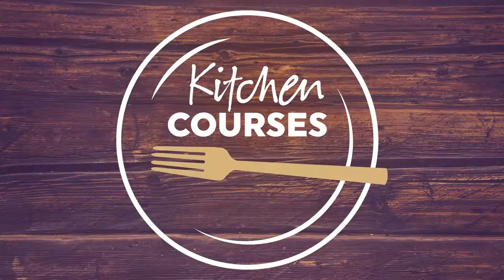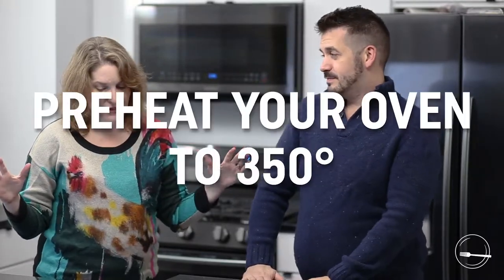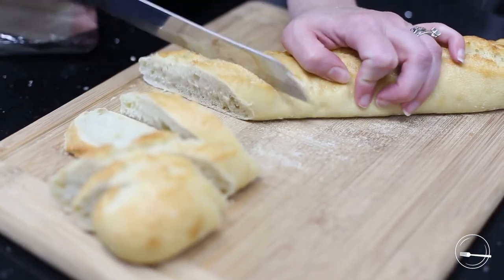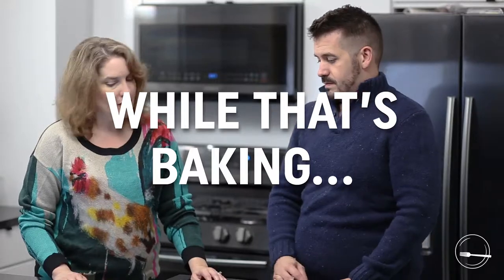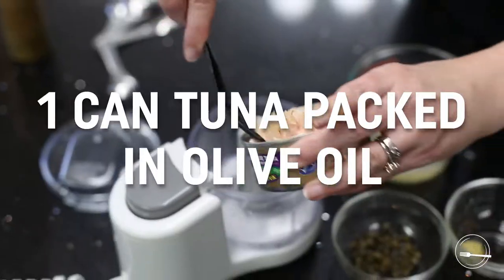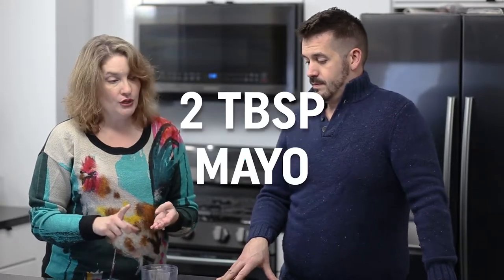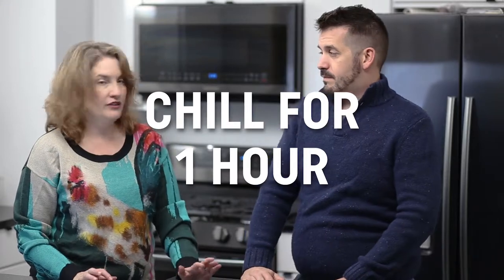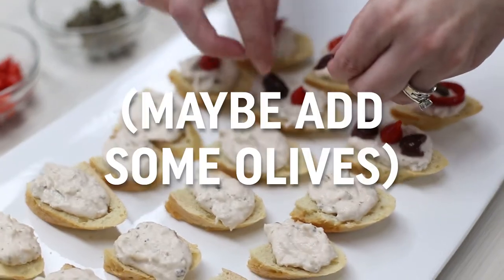Tuna Mousse Crostini - Kitchen Courses #42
Ingredients:
For the base:
1 loaf of French or Italian bread

For tuna mousse:
a 6-ounce can Italian tuna packed in olive oil, partially drained (dolphin safe tuna is preferred)
2 tsp of anchovy paste (optional – we excluded it)
1 garlic clove grated on a microplane
4 tsp fresh lemon juice
½ tsp of capers
2 tablespoons mayonnaise
1 large roasted red bell pepper (either make your own or use jarred) thinly sliced
1 tablespoon drained capers (we used less as we used olives and the little bird-beak peppers)

Make it:
The Mousse (can be prepared a head of time, and kept in the refrigerator):
1. In a food processor, combine the tuna, garlic, lemon juice, 1 teaspoon capers, mayo, and black pepper (to taste), until smooth and like a mousse.
2. Chill for at least an hour.
3. When ready to serve, cut and toast the bread, as directed below and allow to cool; then add 1 to 2 spoonfuls of mousse onto each piece of bread. Top with pepper slices, additional capers, and maybe some olives.

The Bread Base:
1. Preheat the oven to 350°.
2. Slice the bread diagonally into 24 1/4-inch thick slices; or 12 slices, and then cut those into halves, if your loaf is larger.
When the oven comes to temperature, place the bread slices on a sheet pan. Toast the bread in the oven, 5 minutes per side.